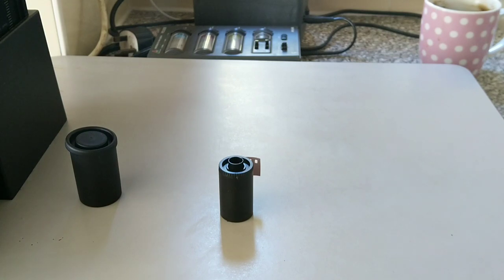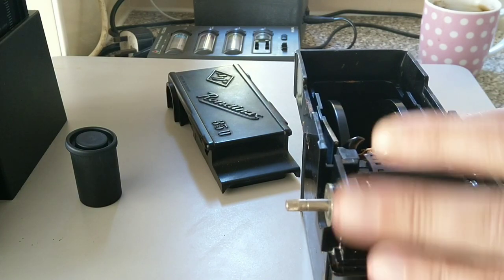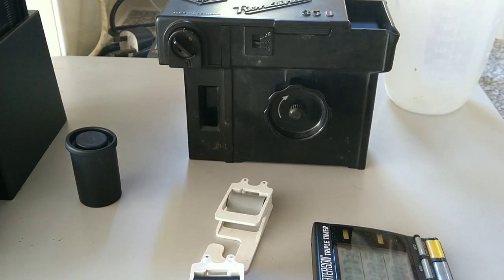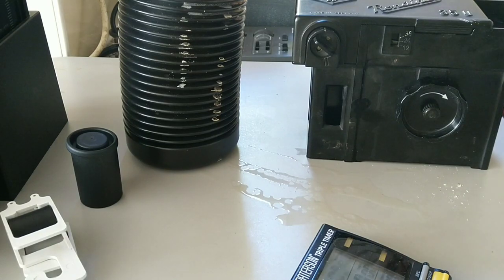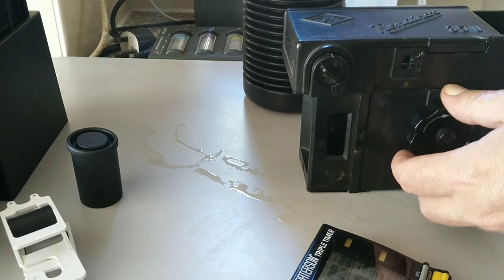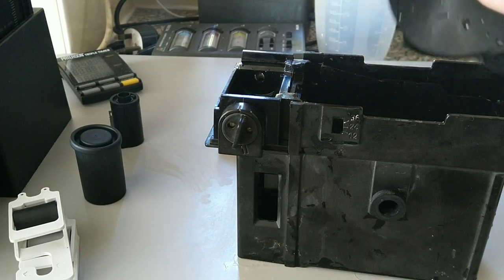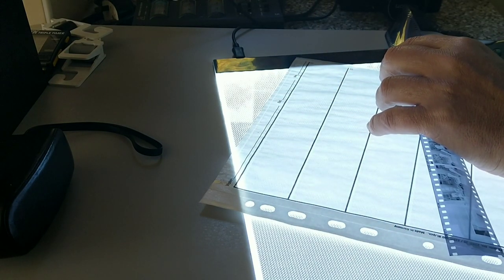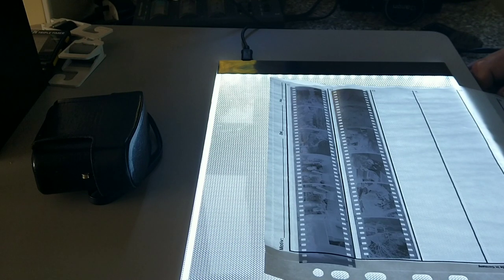Minox 35GL, test film, Agfa Rondinax 35U,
Follow the development of the test film using a daylight loading tank, with Kodak D76 (stock)and Adofix Plus (1+5) at room temp (21c)